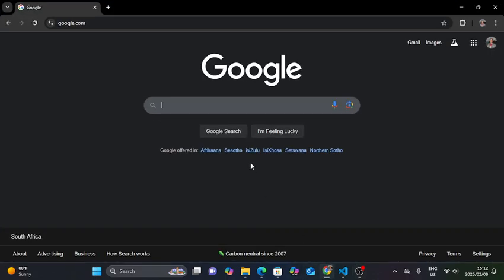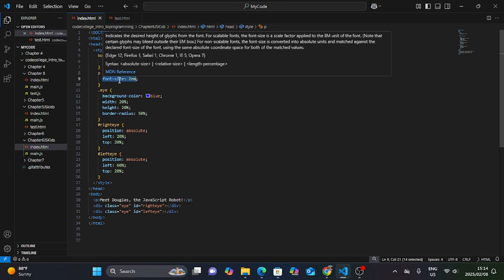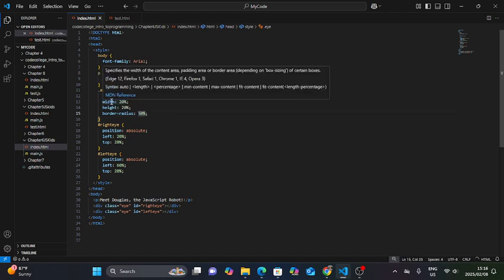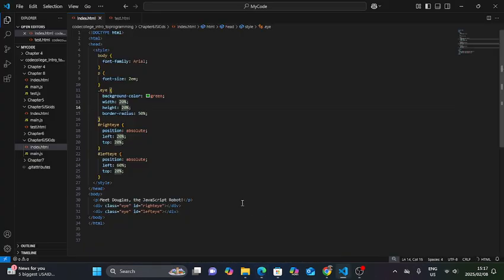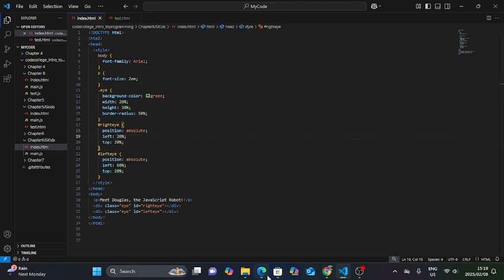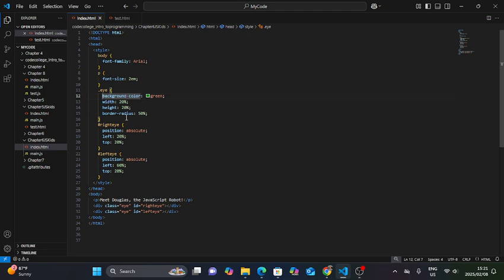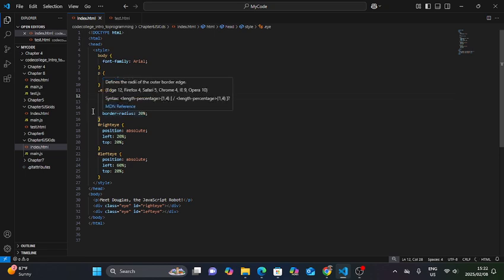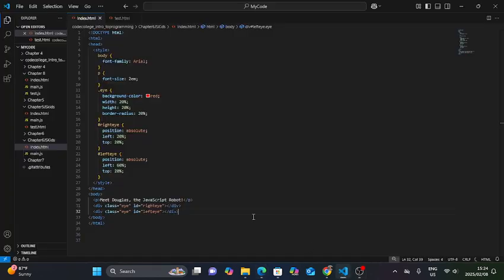Dummies Chapter 6: JavaScript and CSS